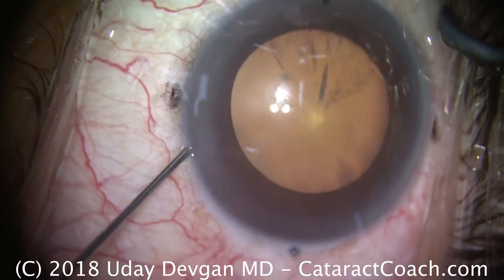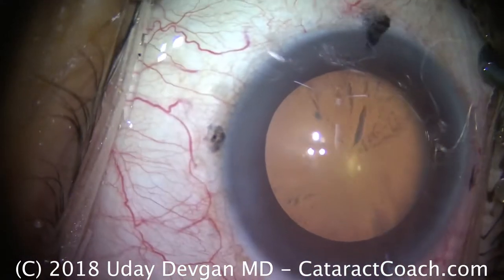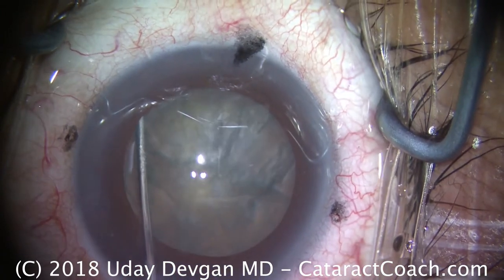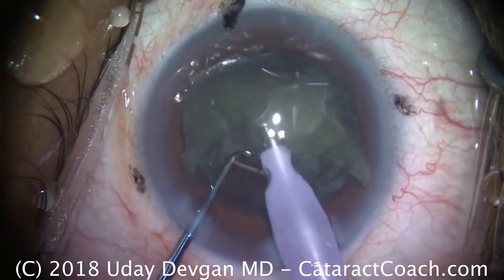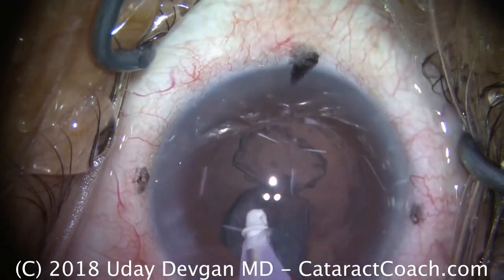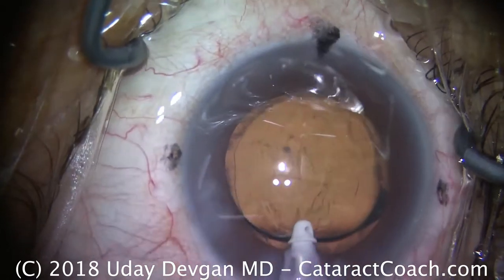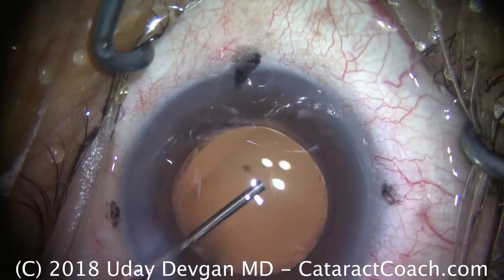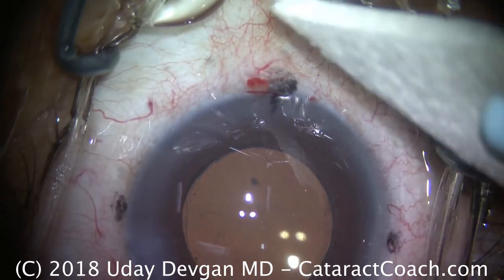Routine Flip and Chop Cataract Surgery with LRI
This is a routine cataract case on a fellow Professor who came from out of state for surgery. It is a routine case using the flip-and-chop technique. Unedited and with voiceover for your education.